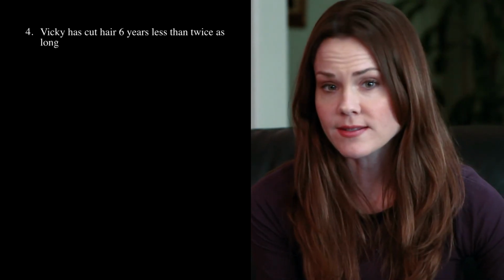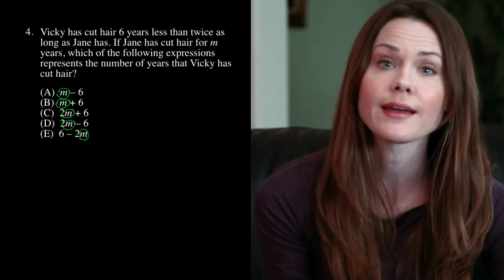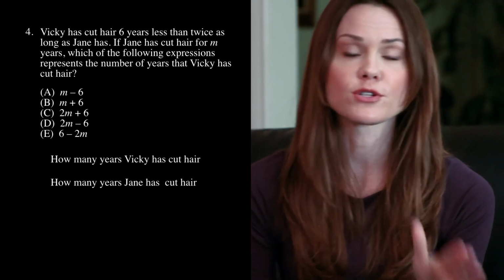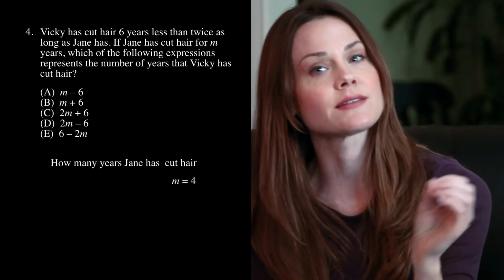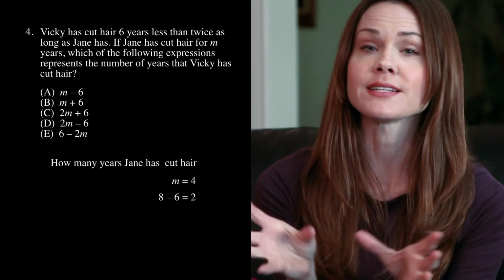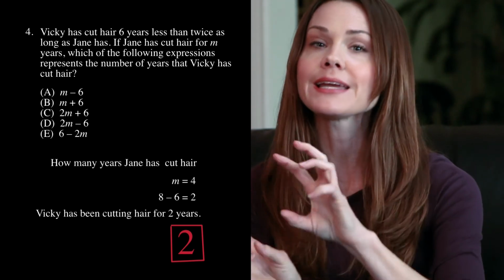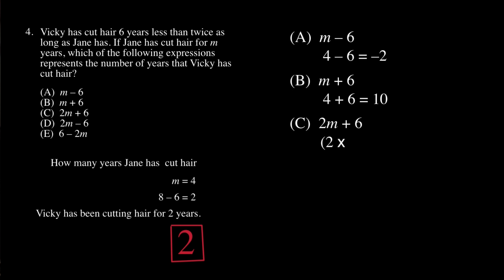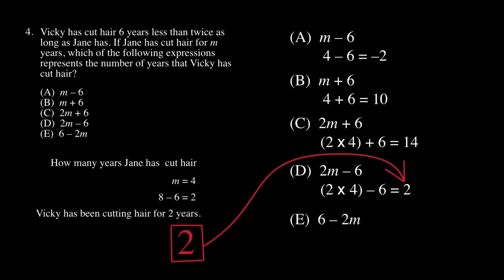SAT Math Tutorial - Basic Plugging In Lesson 1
This is a brief excerpt from Your Complete SAT Math Prep Course with Amy Lucas.

The SAT is full of algebra, and while it’s handy to know how to work with variables, our goal is to turn every single algebra problem we can into an arithmetic problem. Why? Because we don’t think in terms of algebra. We don’t go out to dinner and say, you ate like a pig so you owe 2x and I ate like a bird so I owe ￼ x. We think in terms of numbers.
So repeat this mantra: When in doubt, plug in!

There are three types of plugging in problems. Let’s talk about the first – The Basic Plug In.
Because there are three different types of plug in problems scattered throughout the SAT it is important to know how to identify and differentiate between them. So let’s take a look at the following Basic Plug In problems. What do all of the answer choices have in common? VARIABLES.

Variables in answer choices means plug in!